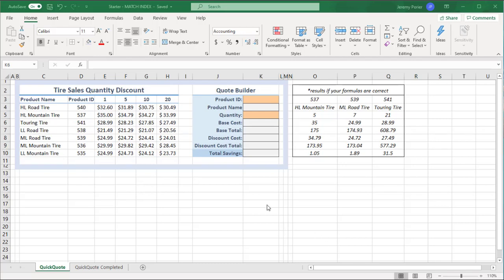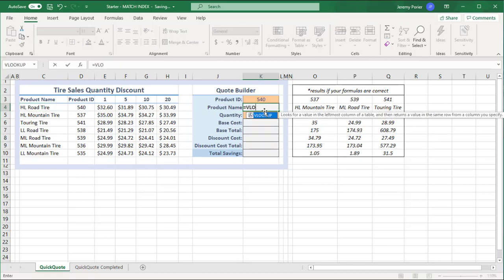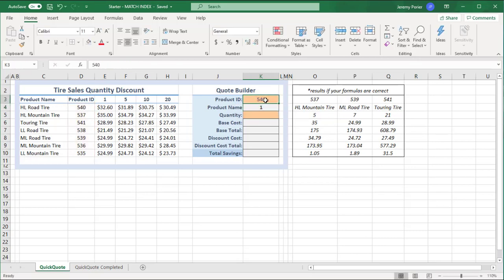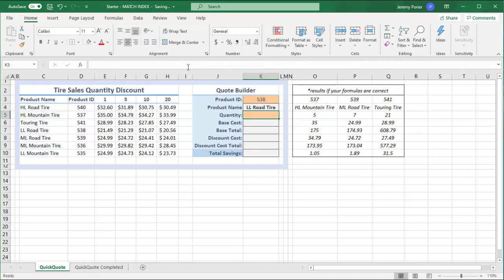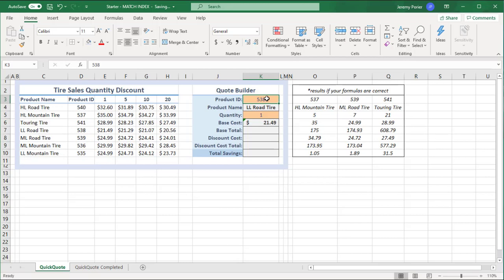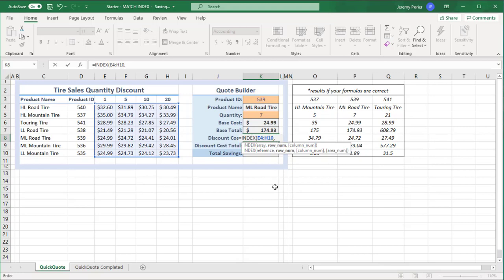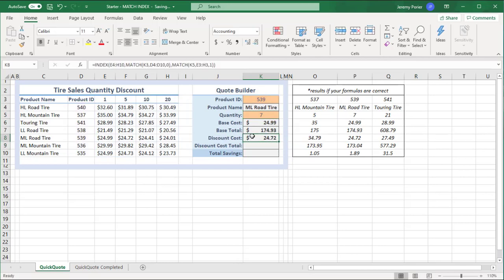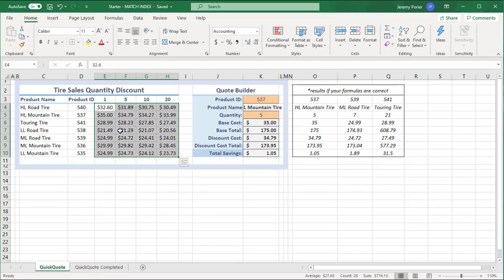Introduction to MATCH and INDEX for Excel Expert MO-201